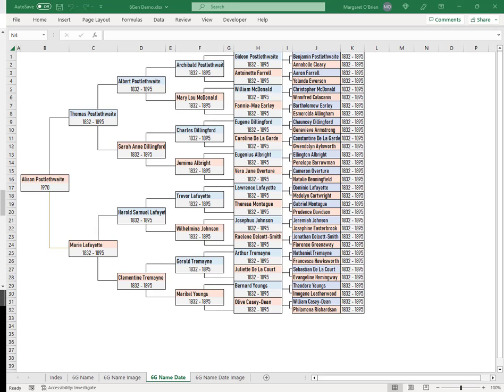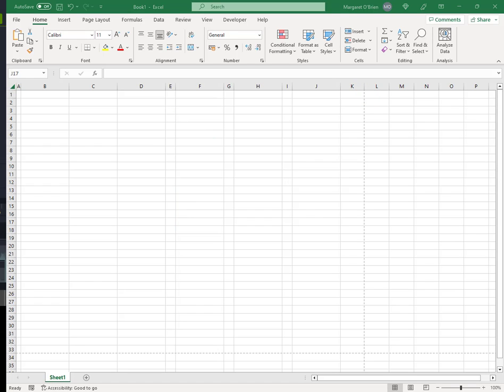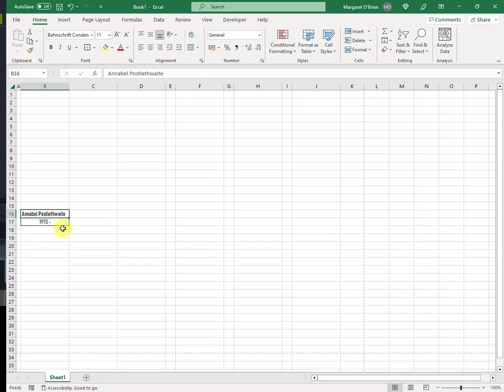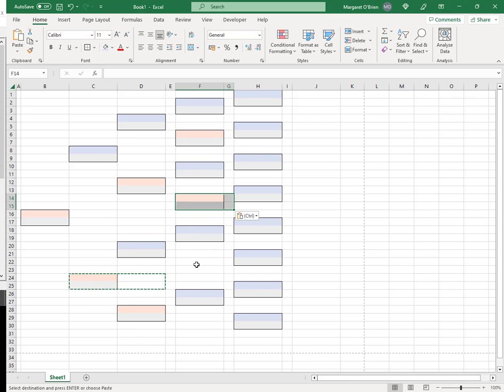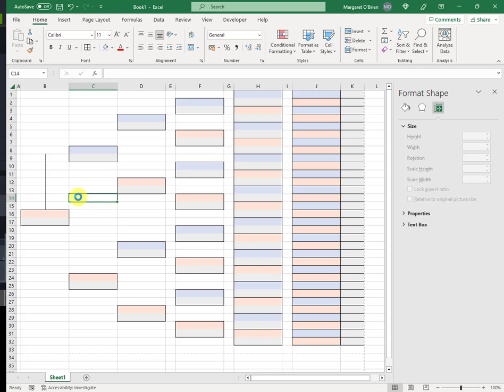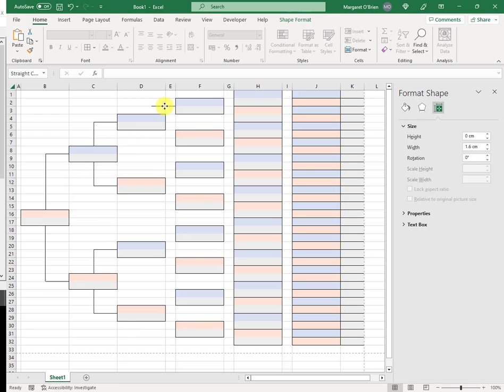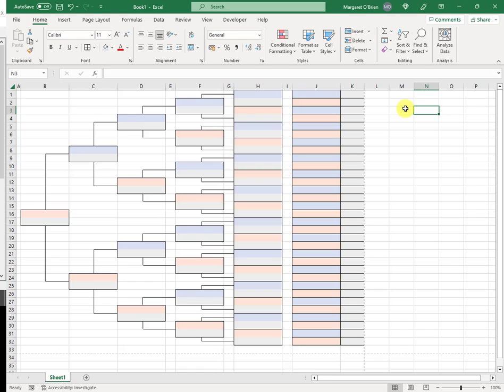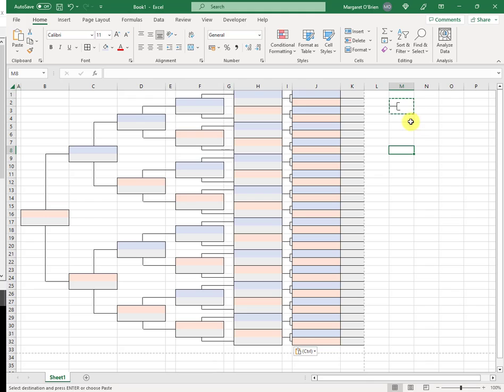Create A 6 Generation Pedigree Family Tree In Excel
Step-by-step tutorial to make a six-generation family tree in Excel.